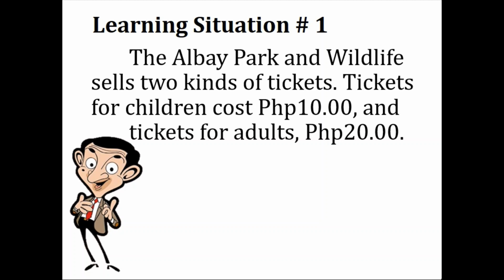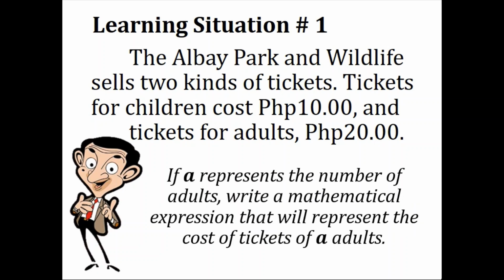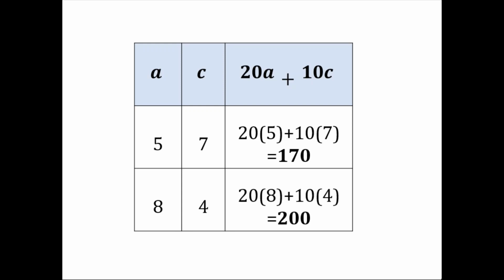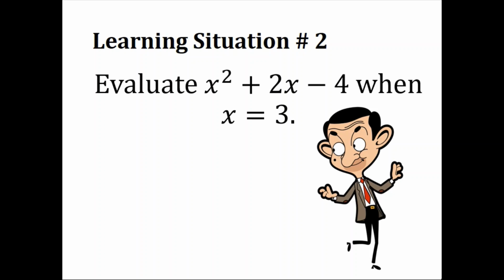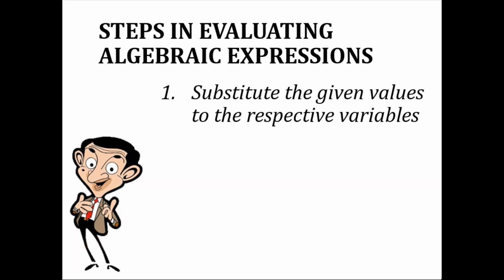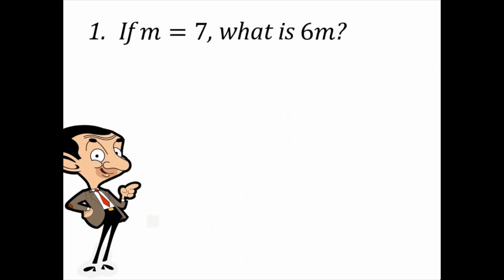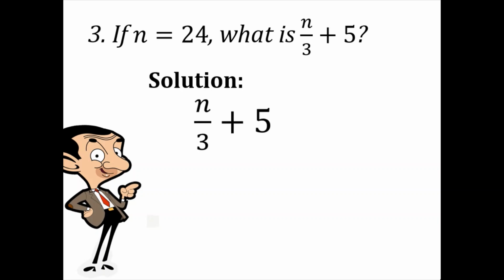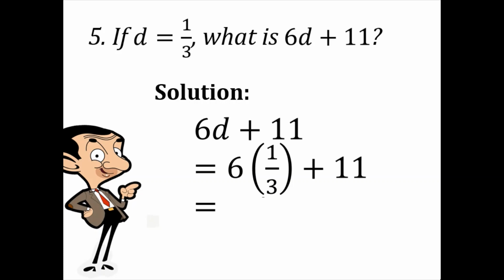Evaluating Algebraic Expressions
Contents were taken from the Quarter 2 Module 4 of Grade 7 (Region V) written by Dondie R. Colle of Ligao City National Technical Vocational HS.